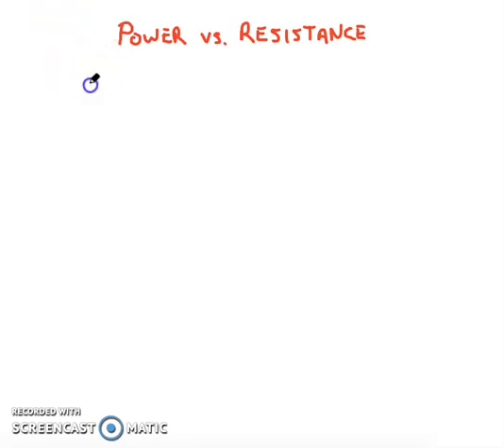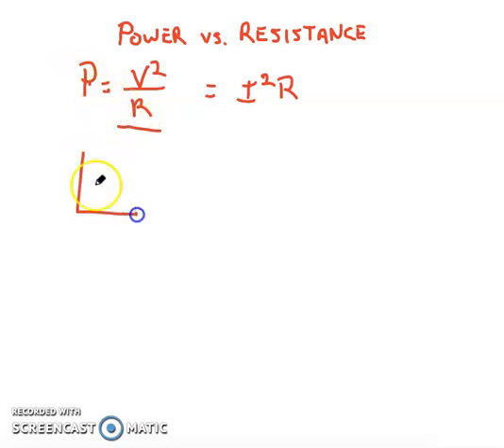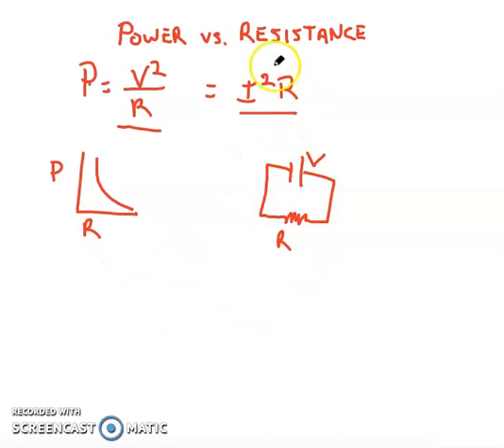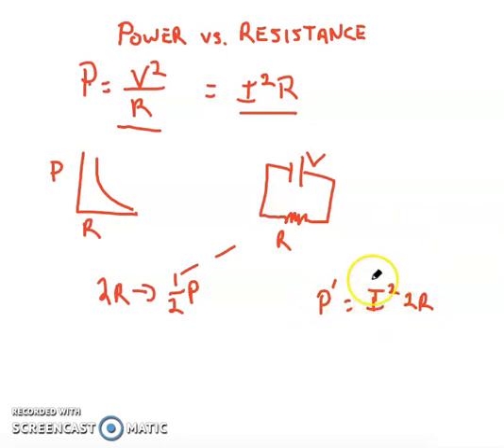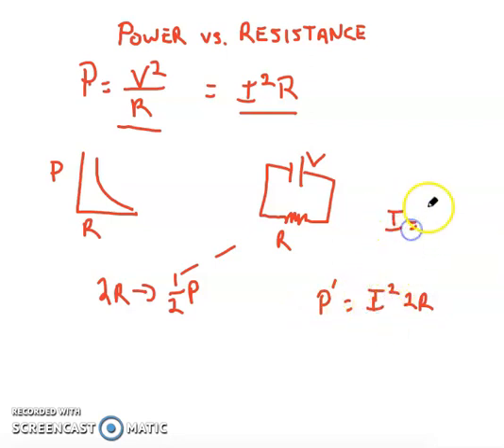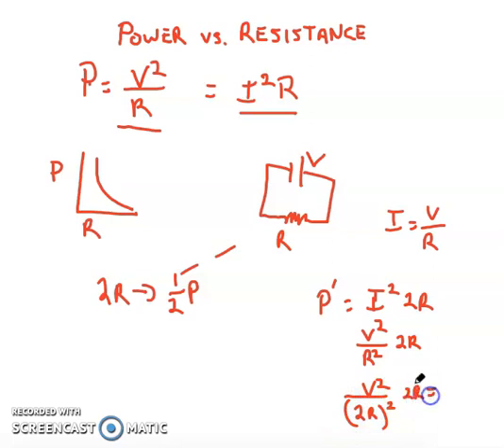power & resistance summary